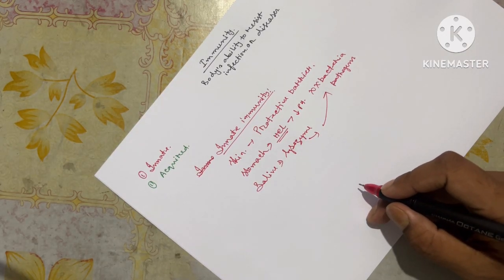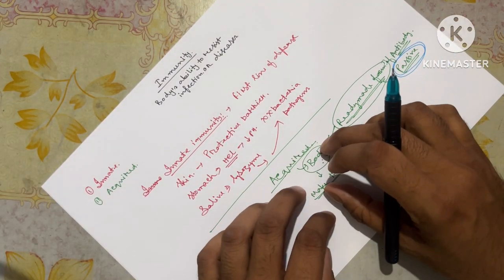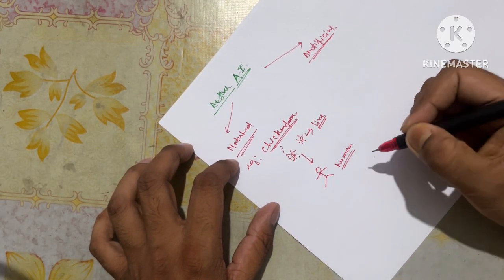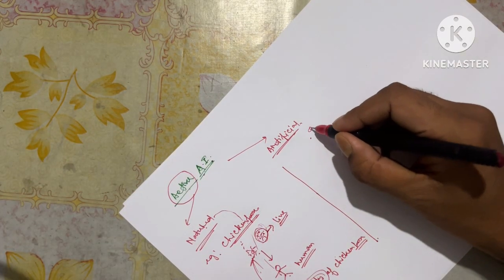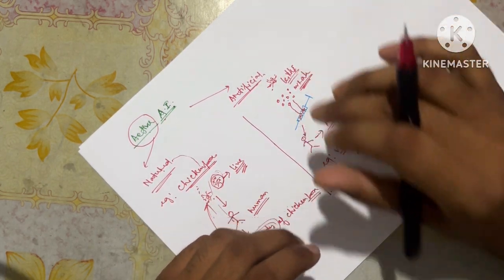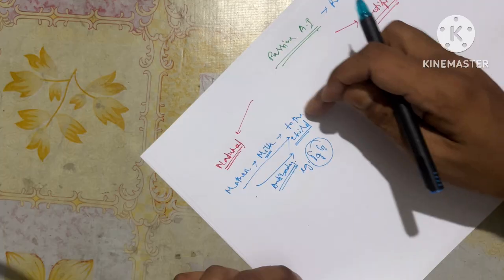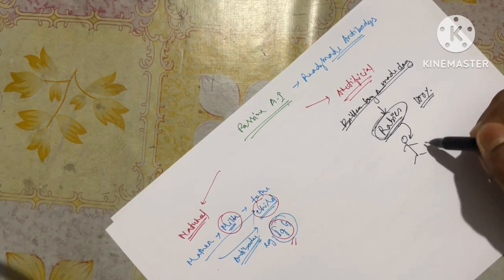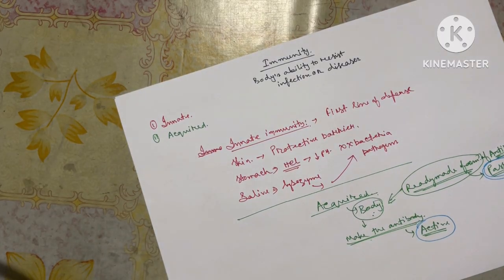Types of Immunity | Innate Immunity | Acquired Immunity | Detail Explanation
Hi everyone! Welcome to @ConceptHacks,

In this video, I have discussed the core concepts of the different types of immunity with clear explanations. After watching this video, I hope you will get a clear concept of immunity with a proper understanding.

This video is helpful for all healthcare students and professionals along with it is also helpful for the preparation of NEET, board, and other entrance exams.